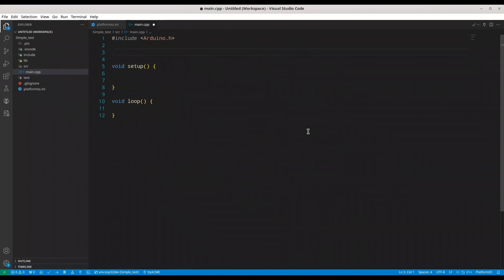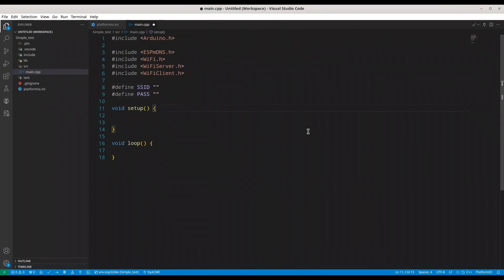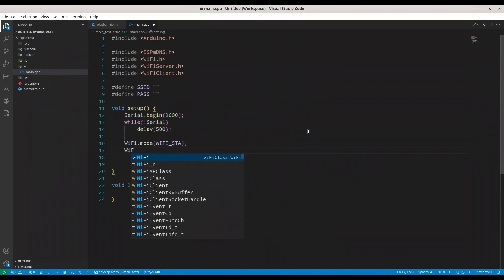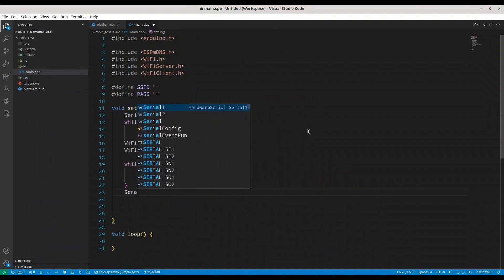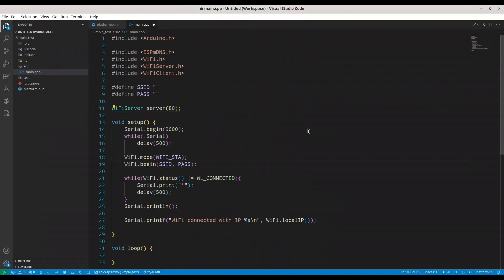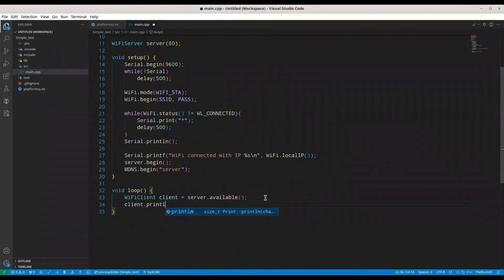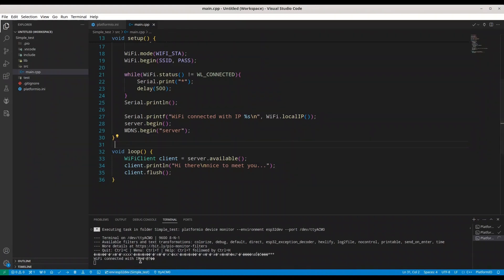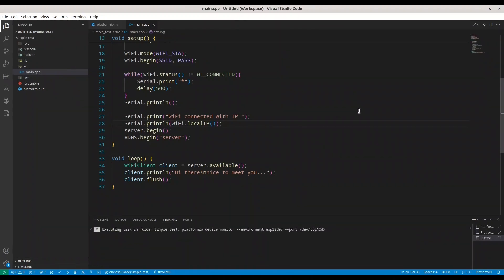ESP32 & ESP8266 - Simple TCP server with ESP32 and ESP8266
In this episode, we are going to discuss simple TCP server on ESP32 and ESP8266.